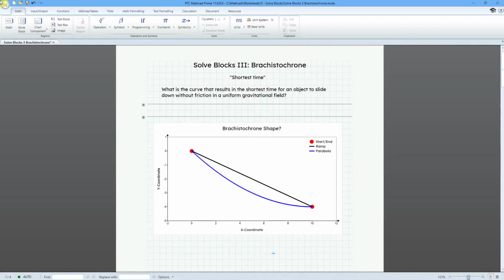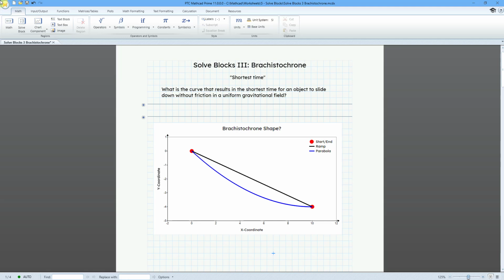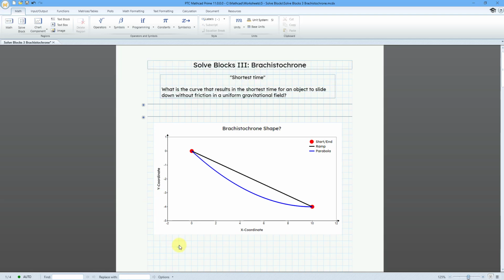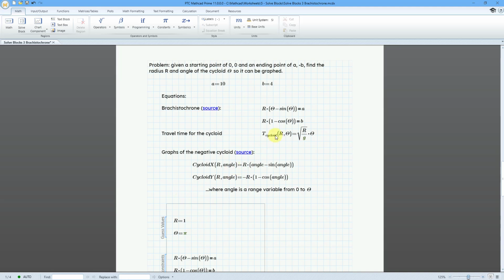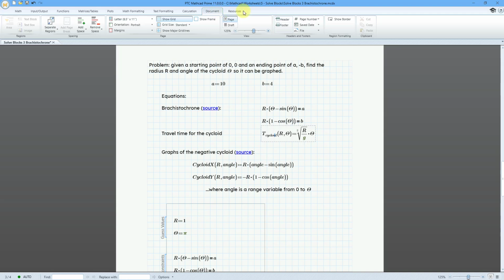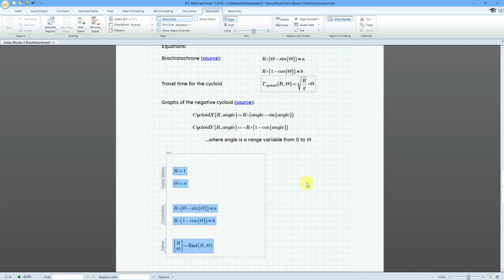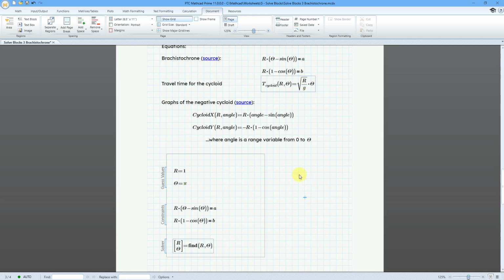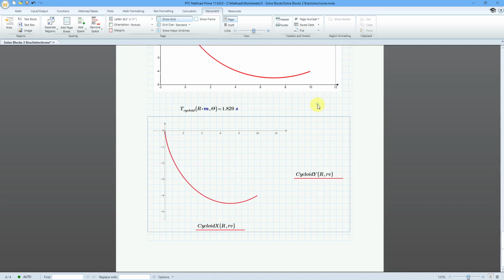Mathcad Prime 11 - Control Display of Region Borders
This Mathcad Prime 11 tutorial shows the new functionality for controlling the display of borders for text regions, math regions, and plots.

Thanks,
Dave